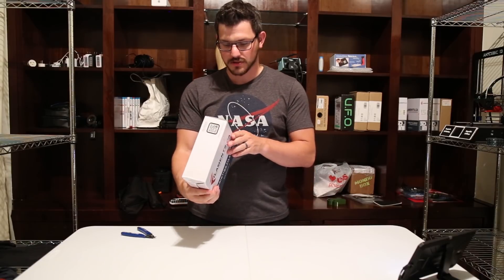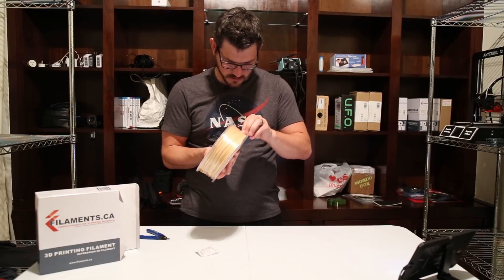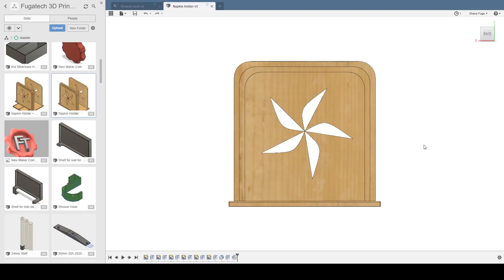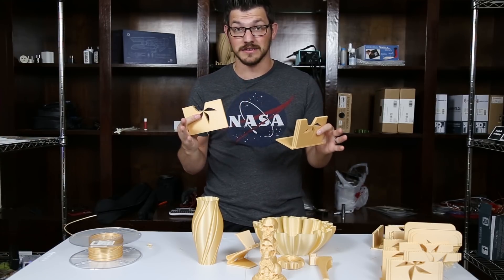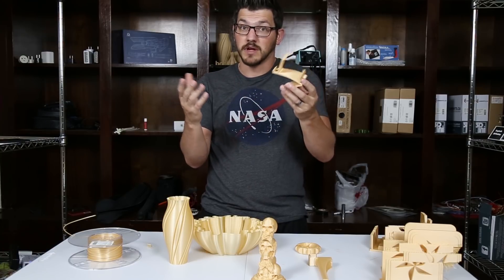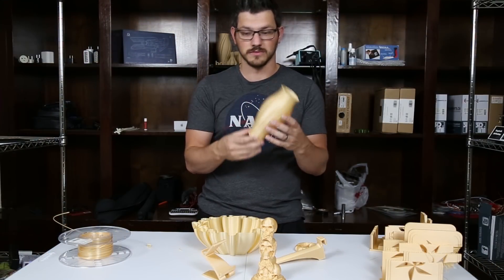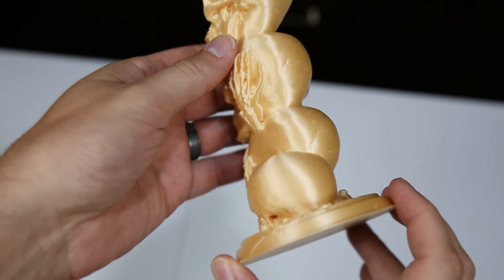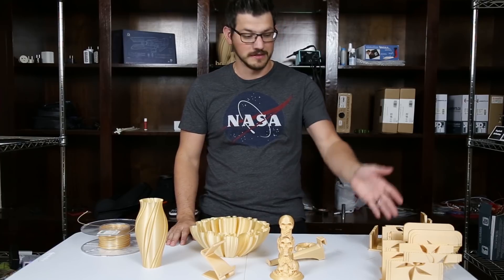Filaments.CA Gold Silk PLA Review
Not only did I learn a valuable lesson in 3D modeling with this filament review but I also got to test out some amazing Gold Slik PLA from Filaments.CA. I wonder if printing gold bars would be worth anything?

AIO Robotics (Code ‘FUGATECH’ at checkout)